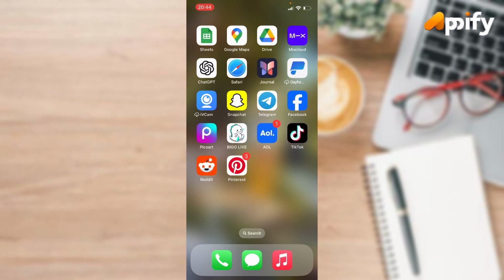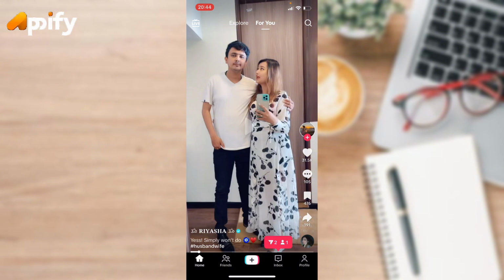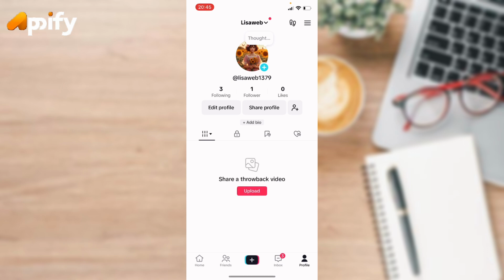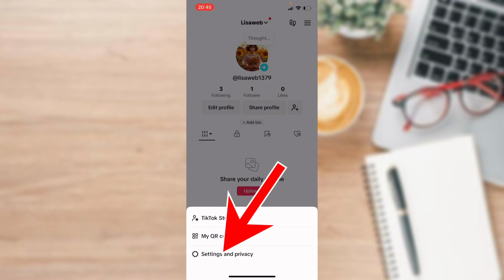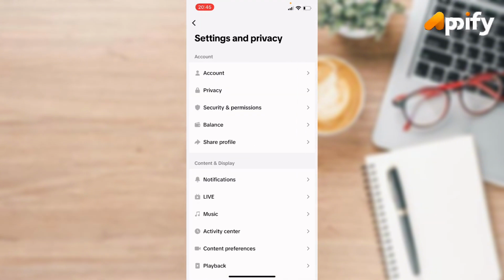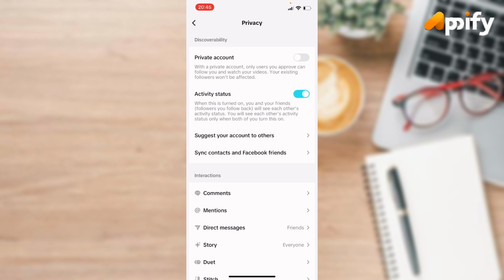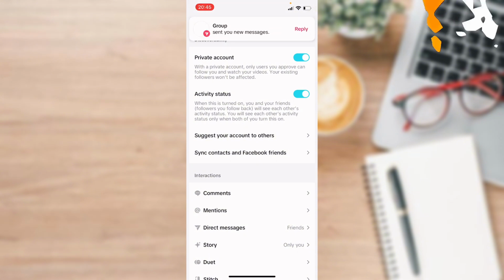How to Make Your Tiktok Account Private (2024) | Make Tiktok Account Public to Private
Want to keep your TikTok content private? Learn how to easily switch your TikTok account from public to private in this quick and easy tutorial. Get step-by-step instructions for 2024.